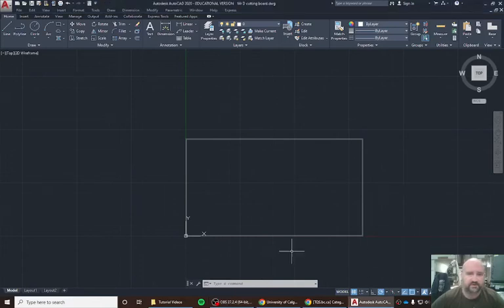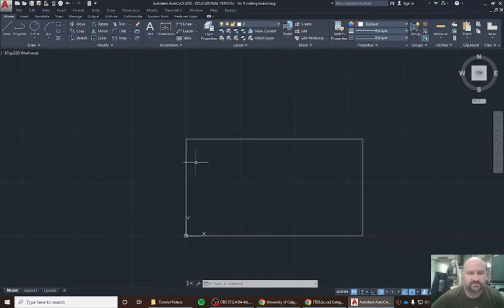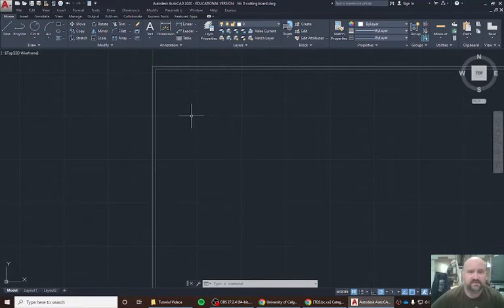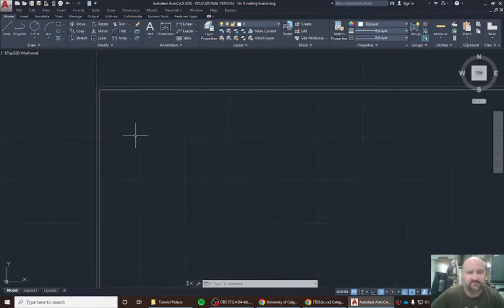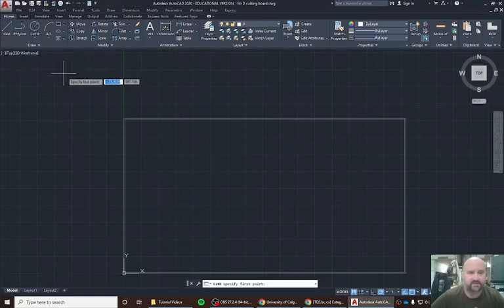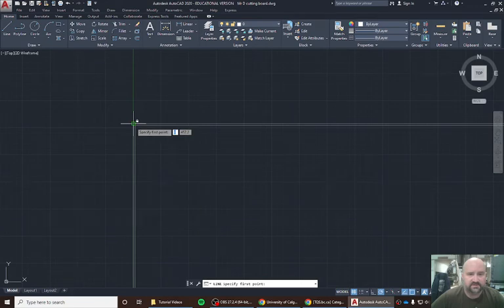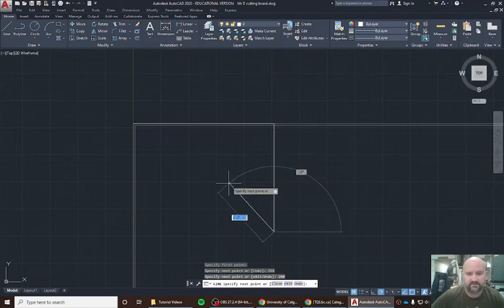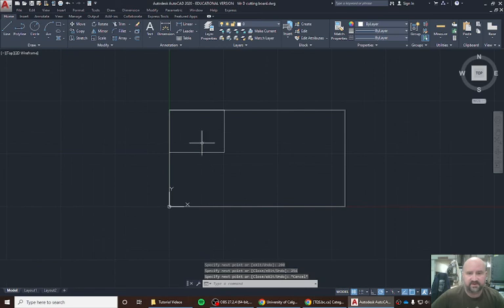4 set up cutting board drawing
Shows how to draw your cutting board on the template. REMEMBER TO SAVE YOUR WORK OFTEN